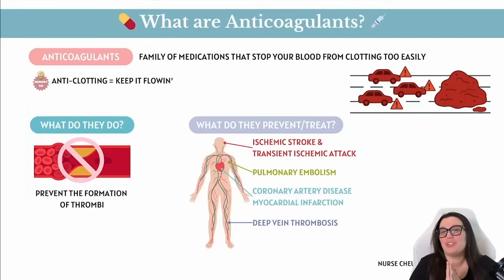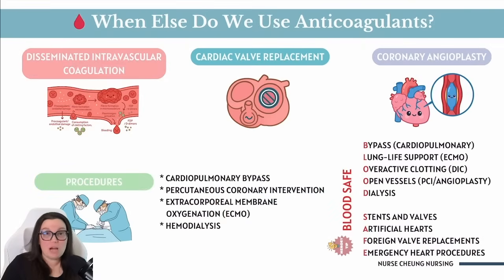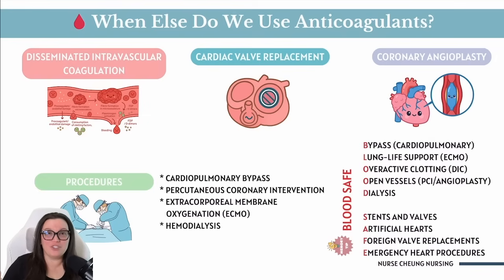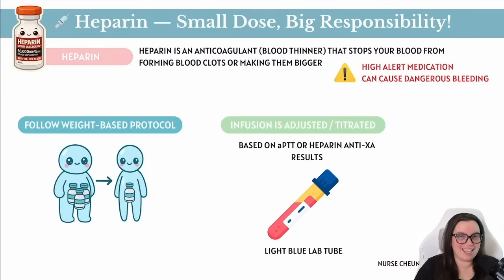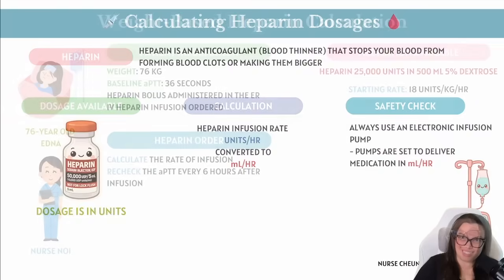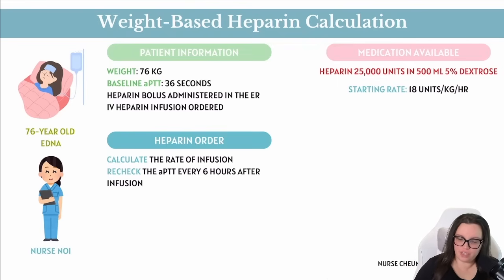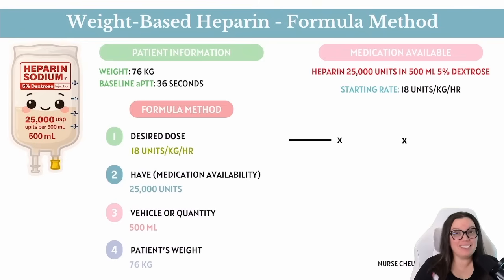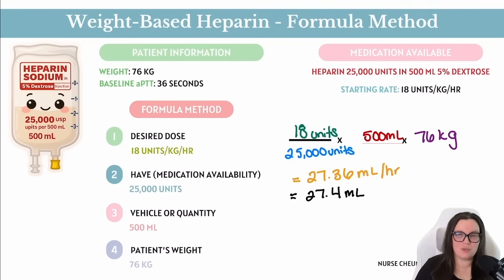Heparin Drip Calculation Practice Problems for Nurses | Formula Method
Learn how to master Heparin drip calculations with this step-by-step formula method practice problem for nurses and nursing students. In this video, you’ll discover how to safely calculate IV infusion rates based on weight-based dosing, avoid common medication math mistakes, and apply these skills to real-world clinical scenarios like DVT, PE, and cardiac care. Perfect for NCLEX prep, med math practice, and nursing school success!

00:00 Introduction
01:38 Common Reasons for Anticoagulants
04:28 Heparin Medication
05:38 Calculating Heparin Dosage
06:03 Weight-based Heparin Calculation
08:04 Heparin Dimensional Analysis